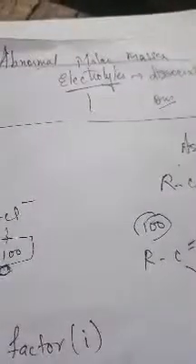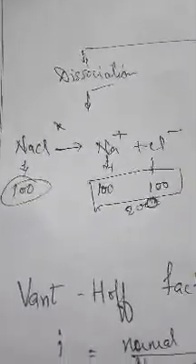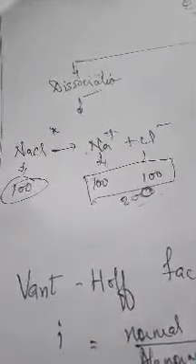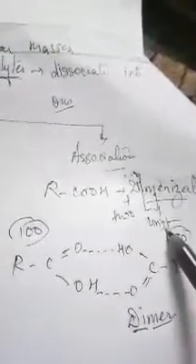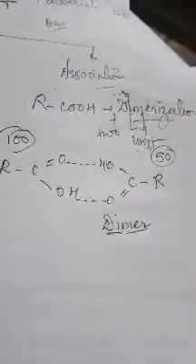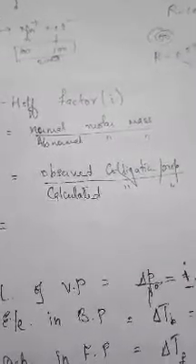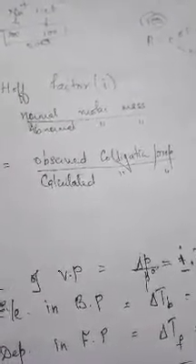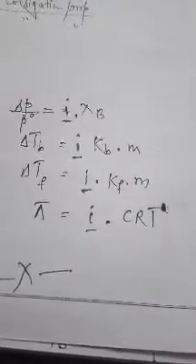Chemistry class 12th 3